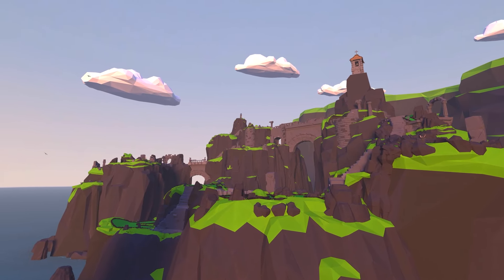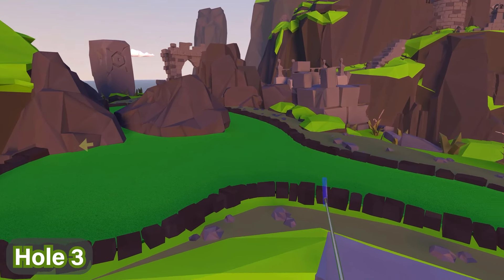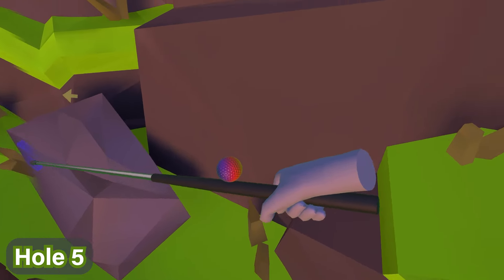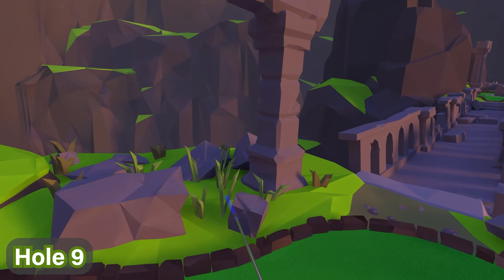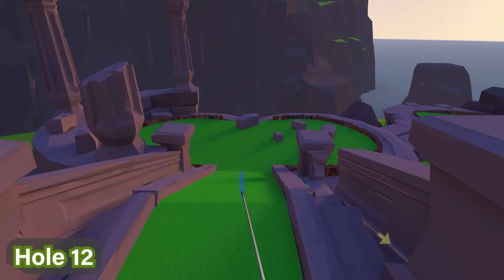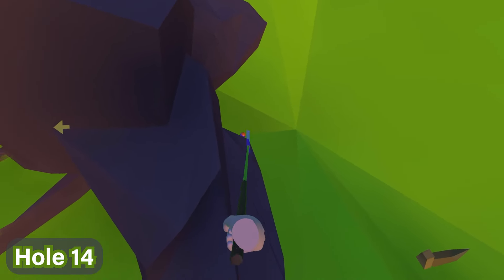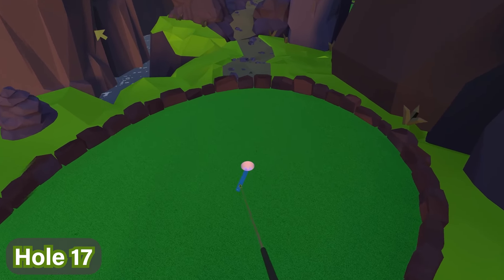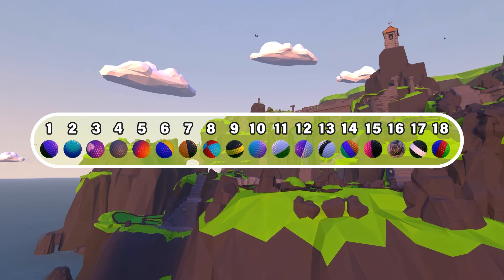All Lost Balls on SEAGUL STACKS ► Walkabout Mini Golf VR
This is a video guide on how to find all 18 of the lost balls on the Seagul Stacks course on Walkabout Mini Golf the VR game. This video shows the location for each last ball for each hole as well as what the balls all look like.

0:00 Sealgul Stacks Course
0:14 Hole 1
0:24 Hole 2
0:34 Hole 3
0:48 Hole 4
1:01 Hole 5
1:13 Hole 6
1:21 Hole 7
1:29 Hole 8
1:14 Hole 9
1:51 Hole 10
2:05 Hole 11
2:18 Hole 12
2:31 Hole 13
2:44 Hole 14
2:57 Hole 15
3:11 Hole 16
3:22 Hole 17
3:35 Hole 18
3:51 All Lost Balls on Seagul Stacks